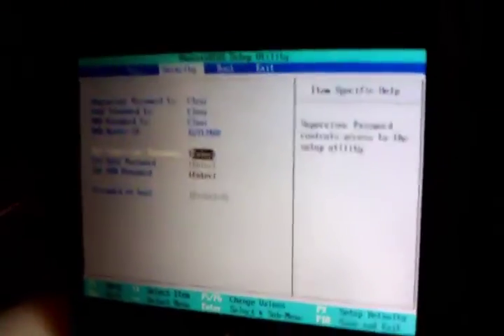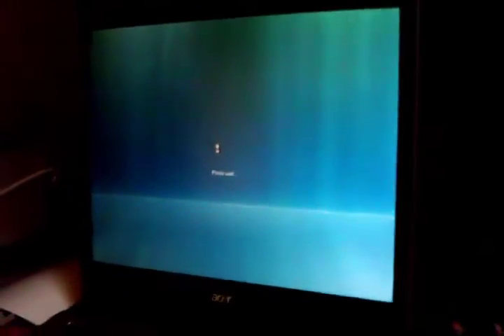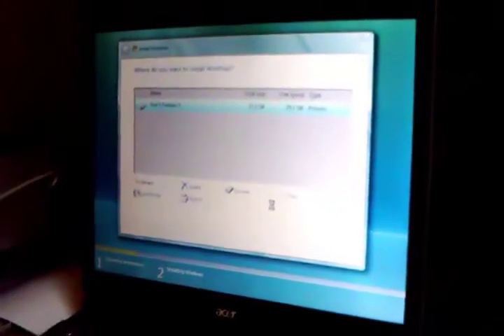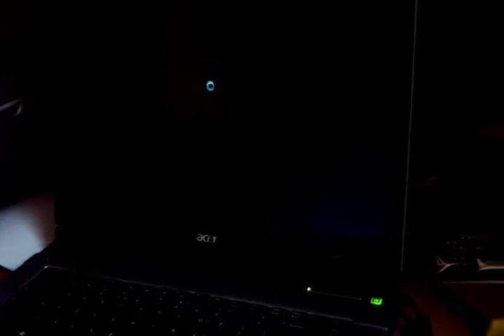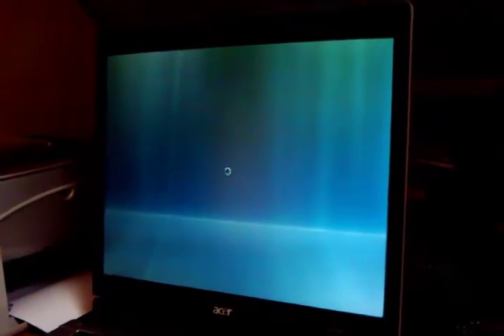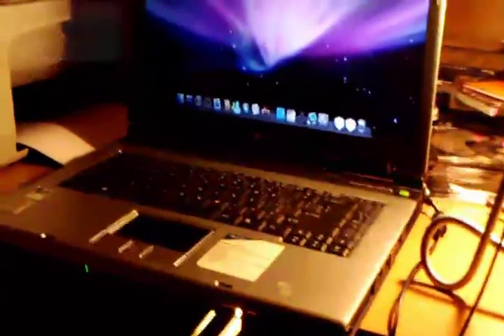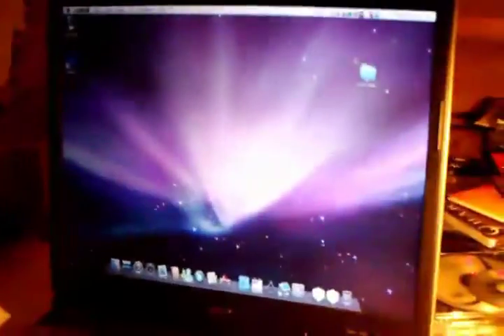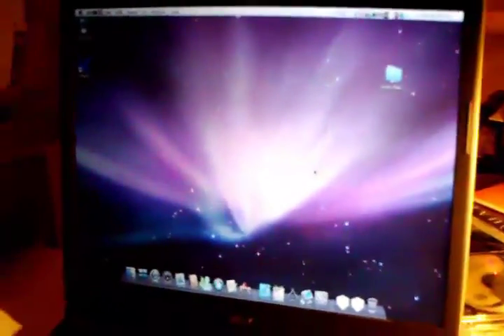Installing Windows Vista on the Aspire 3000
its been a while, but here it is, a new video!